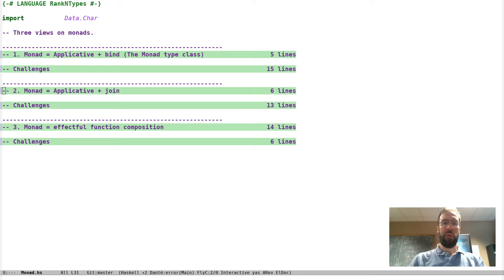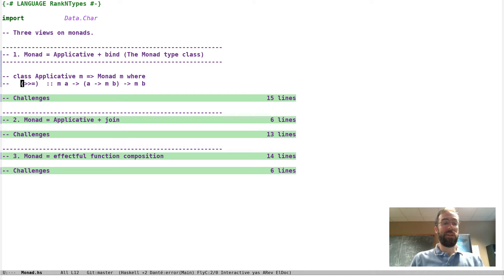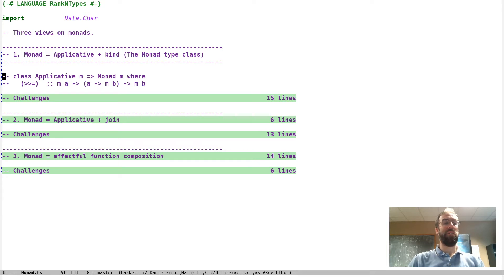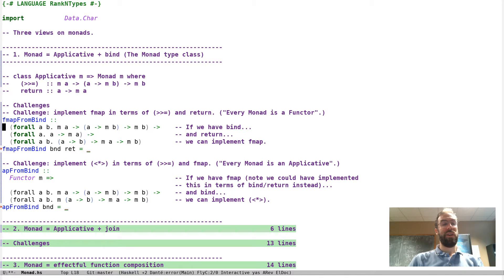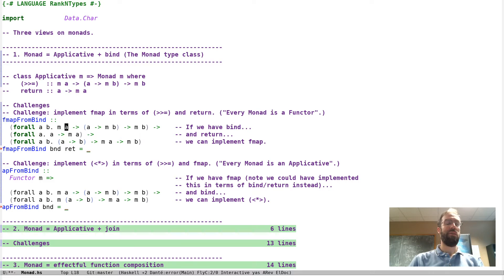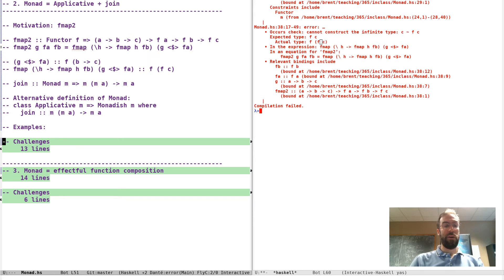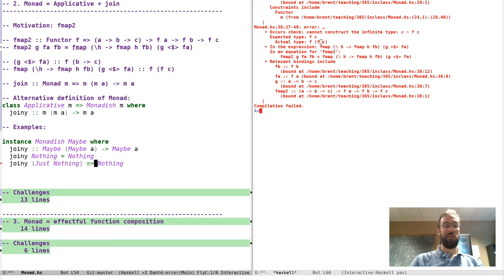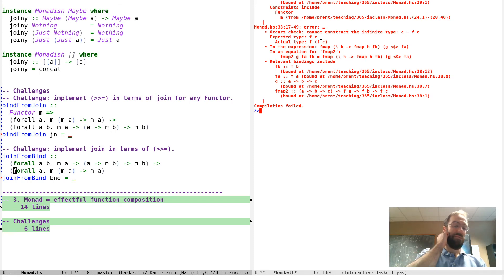Three views on monads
Three equivalent ways to define the Monad abstraction, with some accompanying challenges.